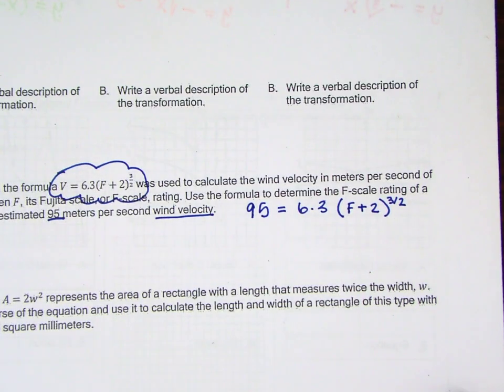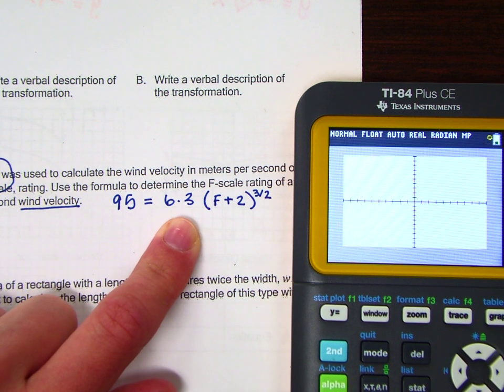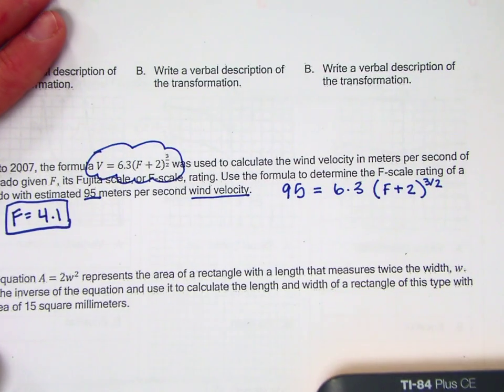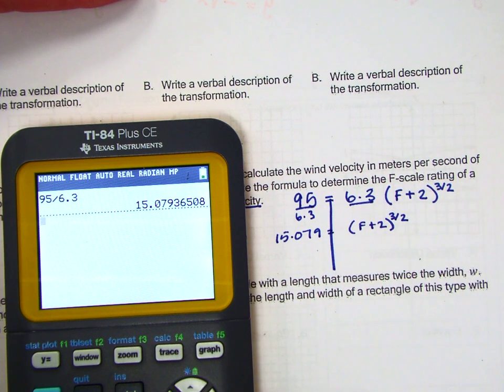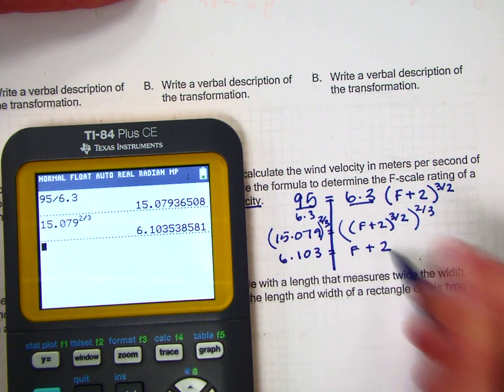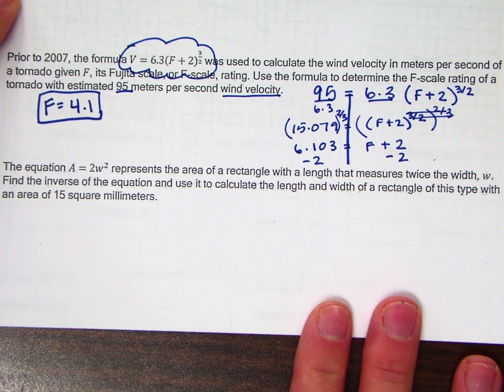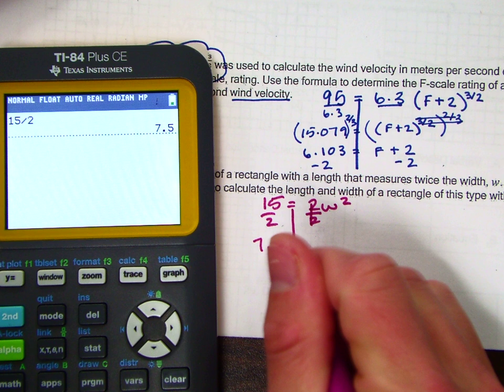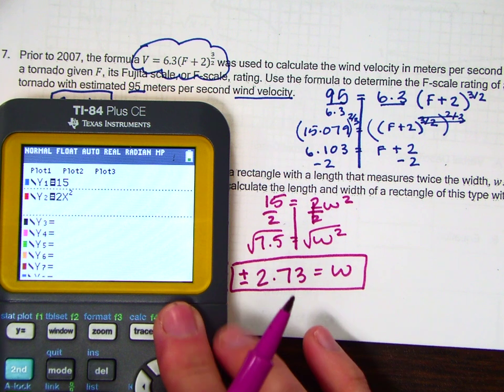Unit 8 Review Video 2